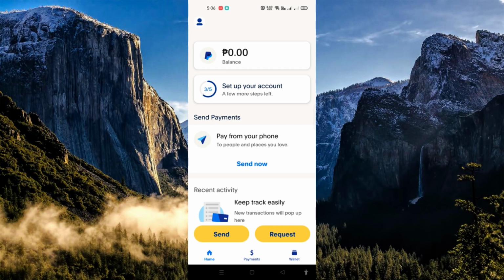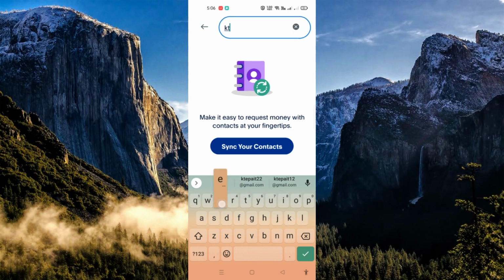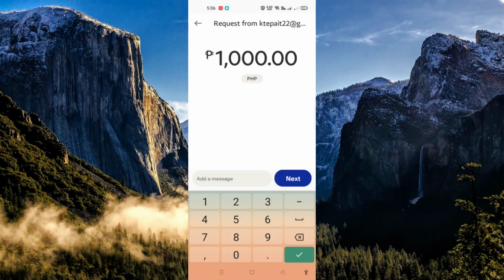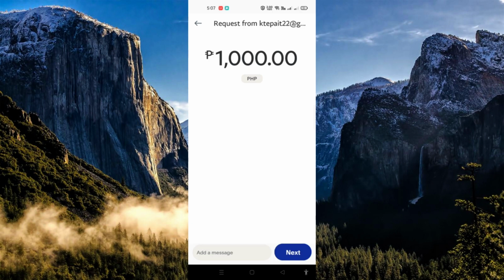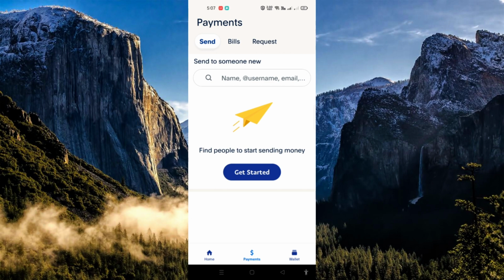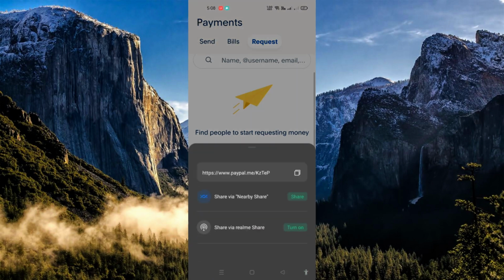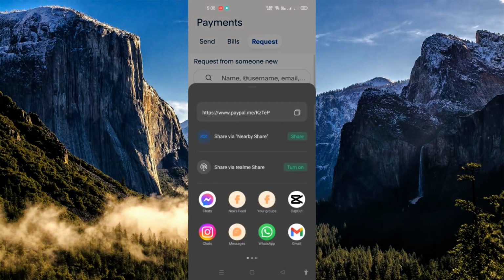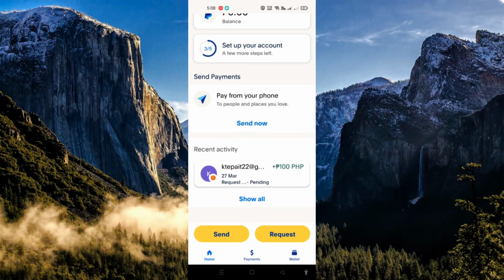How to Receive Money on PayPal Account - TUTORIAL